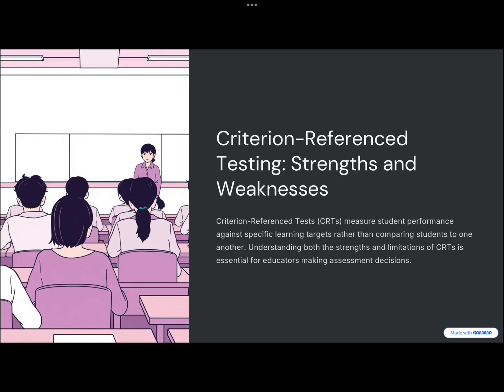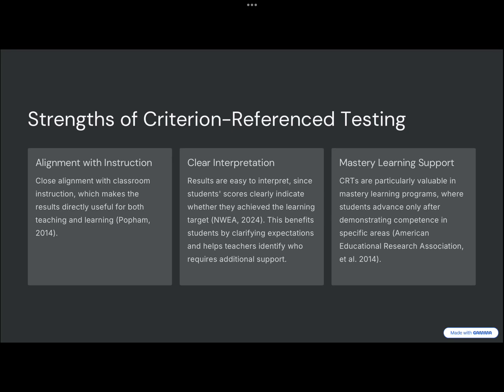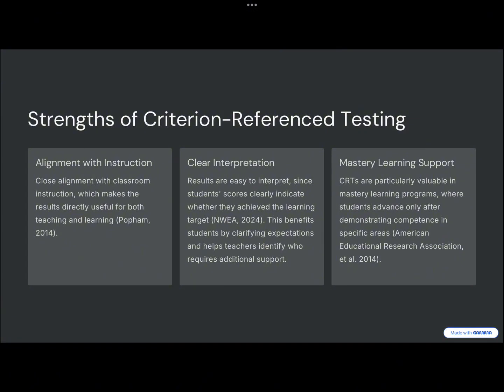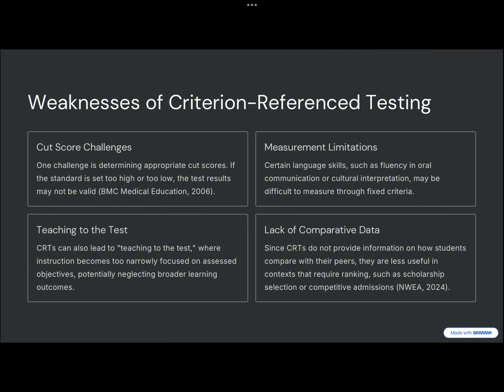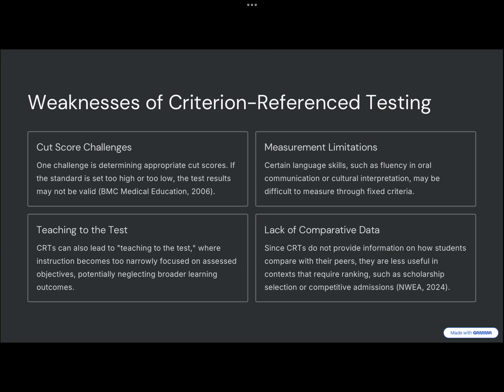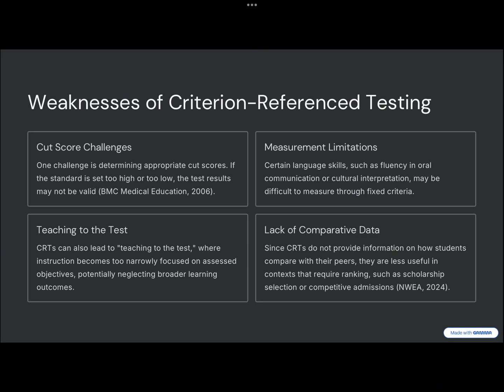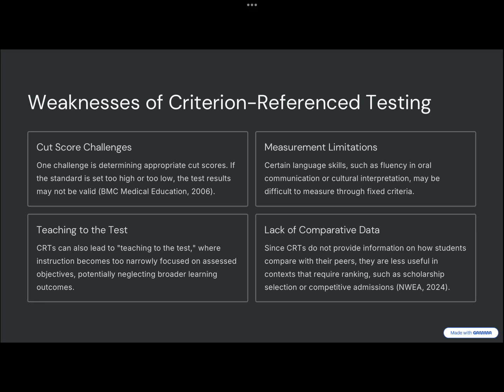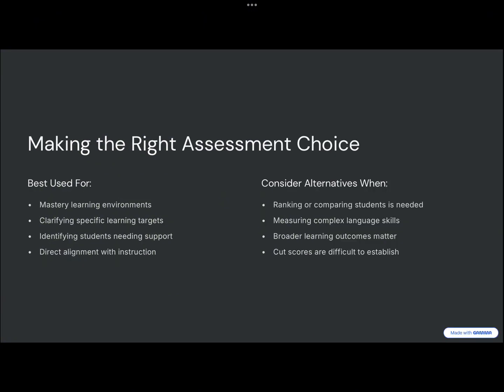ENG161 - Strength and Weaknesses of CTR (Mangondaya, Norjehanie)